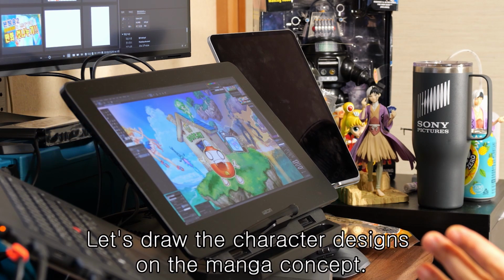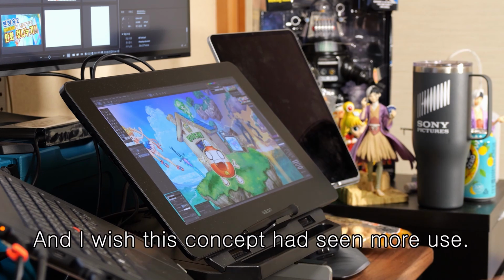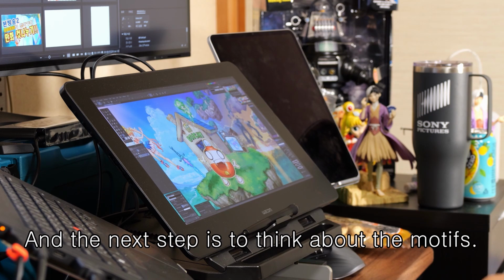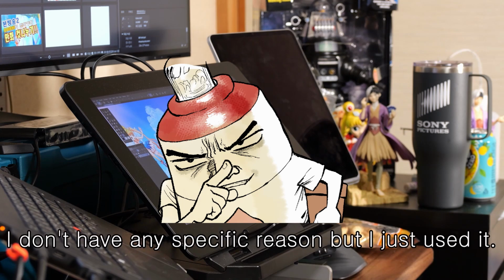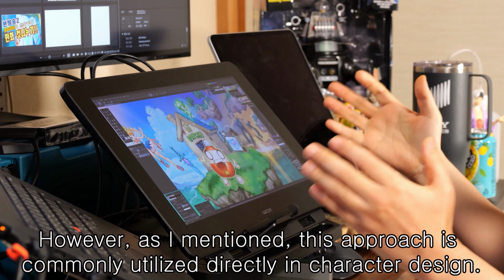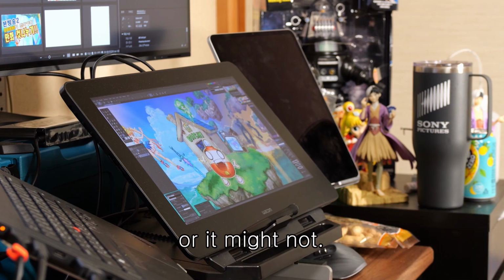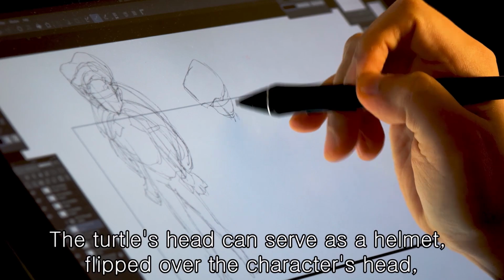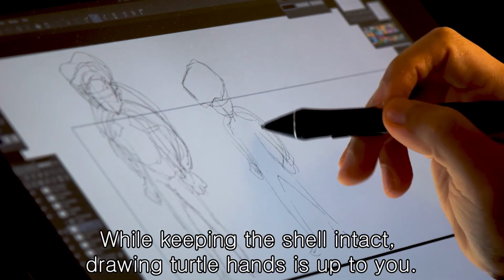[MANGA TUTORIAL] HAIR AND COSTUME DESIGN FOR MANGA PART 03: LET'S DRAW WITH BOICHI✏️📒🖊️💻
Hello, everyone!
Have you ever wanted to create your own amazing manga character but found yourself struggling? Do you dream of bringing your character to life in a fantastic story but always run into trouble? Well, worry no more! Join us as Boichi, the creator of Sun-Ken Rock and Origin and the artist of the famous Shonen Jump series Dr. STONE, shows you how to draw an awesome manga character. With step-by-step guidance and pro tips on 8 key elements, you'll be creating stunning characters in no time. Grab your sketchbook and pencil, and let's get started!!!

TIMELINE:
00:00 INTRO
01:28 THE 8 KEY ELEMENTS OF CHARACTER DESIGN
01:49 IMAGINE YOU ARE A MANGAKA AND AN ANIMATION STUDIO HAS ASKED
           YOU TO DESIGN THE CHARACTER.
03:37 CHARACTER SETTING, A SUPERHERO, ALPHA
04:59 THE MOTIFS
08:55 ARE YOU READY? PREPARE YOUR SKETCHBOOK AND PENCIL!(IMPORTANT!)
           LET'S DRAW THE CHARACTER WITH BOICHI SENSEI!
12:21 2-HEADS-HIGH CHARACTER
18:48 5-TO-6-HEADS-HIGH CHARACTER
24:19 8-HEADS-HIGH CHARACTER
29:12 REALISTIC CHARACTER
36:13 ENGINEERING ASPECTS OF CHARACTER DESIGN
40:06 REUSING OLD CHARACTERS AND OTHER WORKS
           SPECIAL GUESTS: SUIKA AND R2D2^^;;;

'Stars in her skies' by Scott Buckley - released under CC-BY 4.0.

'Machinery of the Stars' by Scott Buckley - released under CC-BY 4.0.